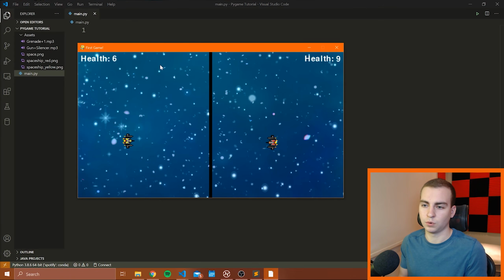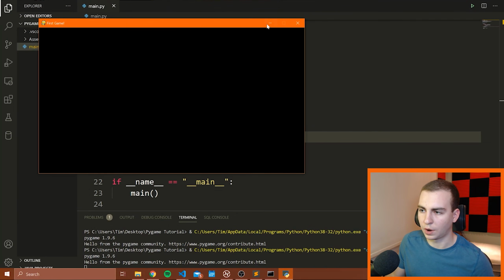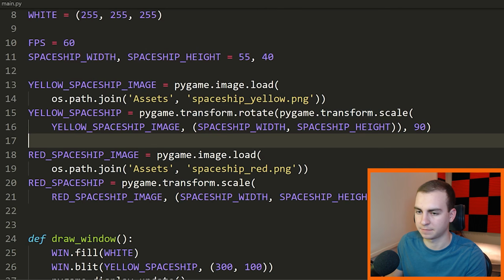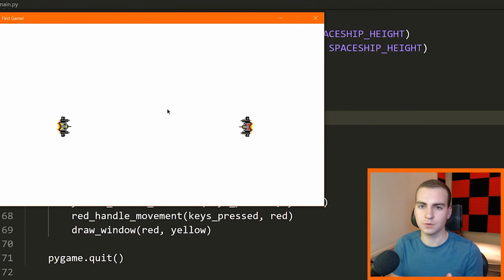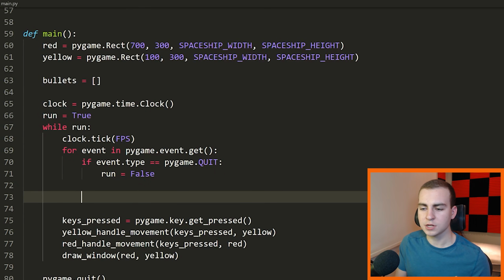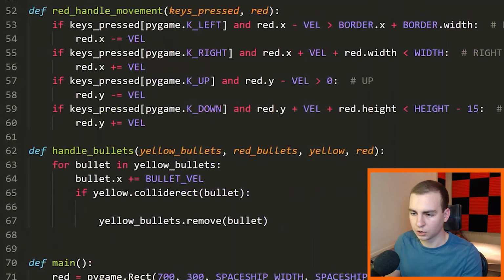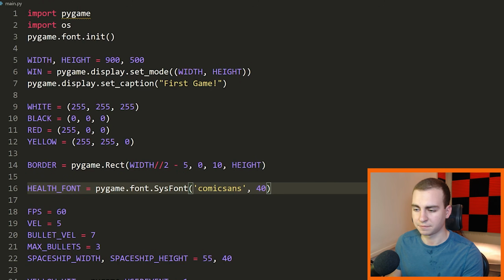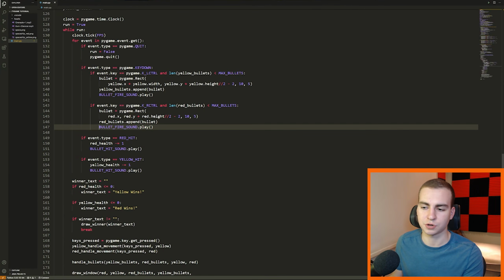Pygame in 90 Minutes - For Beginners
In this Pygame for beginners video, we'll be making a game in about 90 minutes. I'm going to cover a lot of stuff about Pygame in this video, including sound effects, images, moving objects, collision, most of the fundamental things you need to make a basic game. We'll be making a simple 2 player game to showcase how everything works in Pygame in python.

⭐️ Timestamps ⭐️
0:00 | Intro to Pygame
2:39 | Installing Pygame
4:09 | Working with Pygame